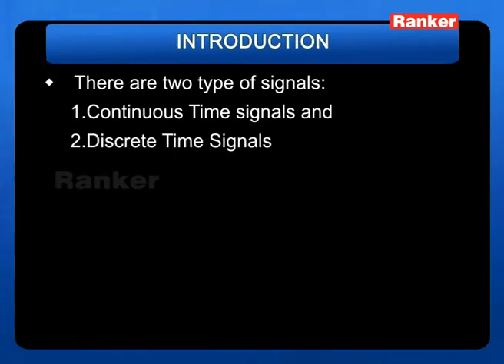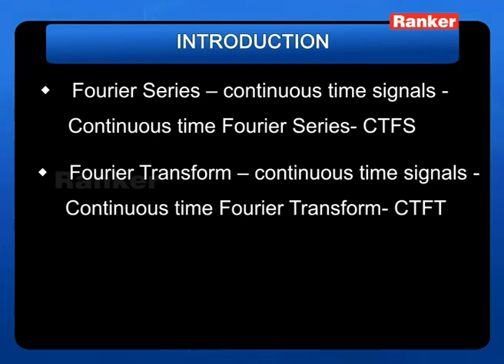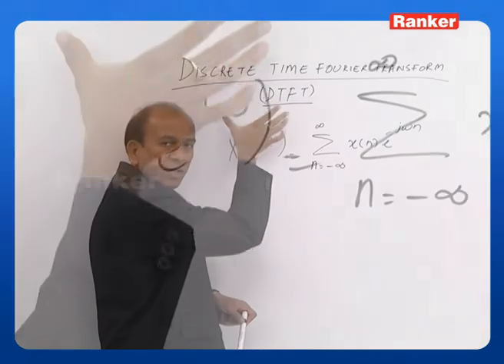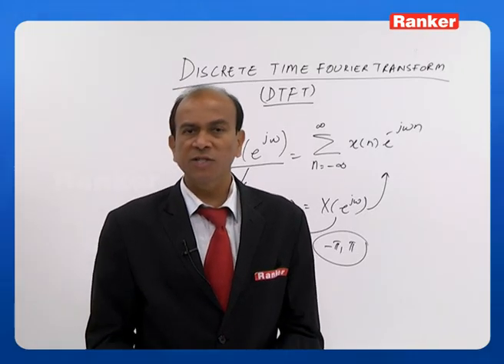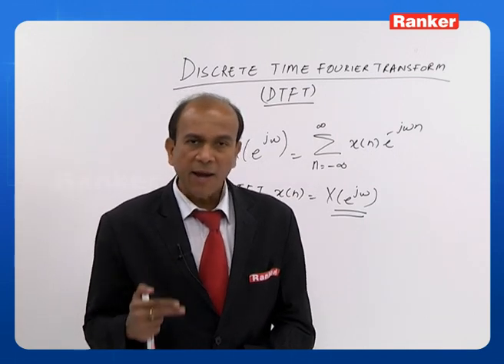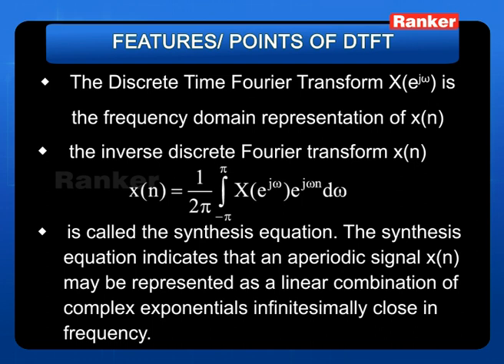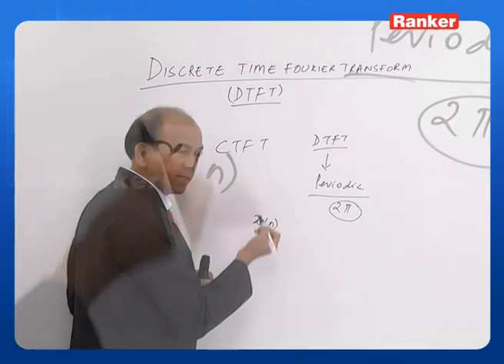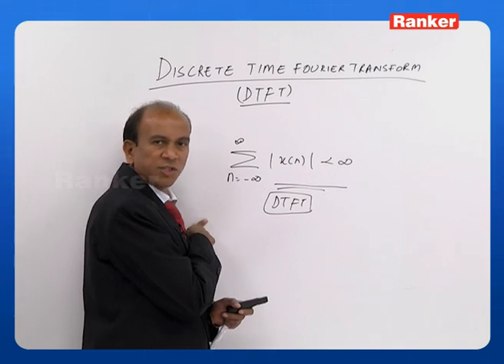Discrete Time Fouier Trasform | Signals And Systems Part 3| GATE | Dr. S. P Venu Madhava Rao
This lecture video deals primarily with Discrete Time Fouier Trasform in Signals And Systems  which is briefly explained by Dr. S. P Venu Madhava Rao  Sir.